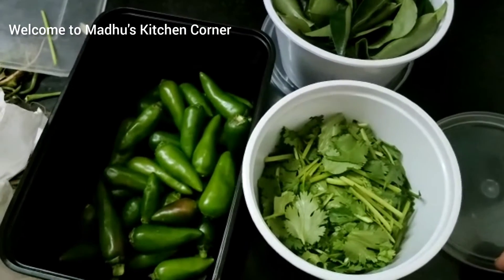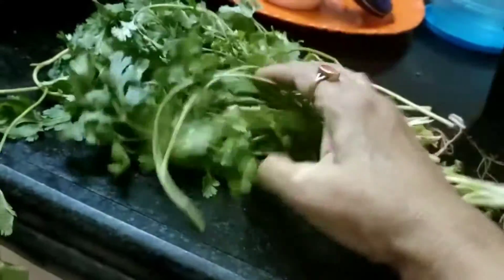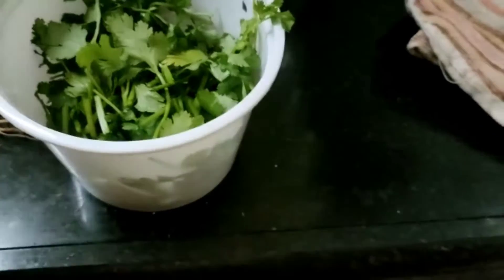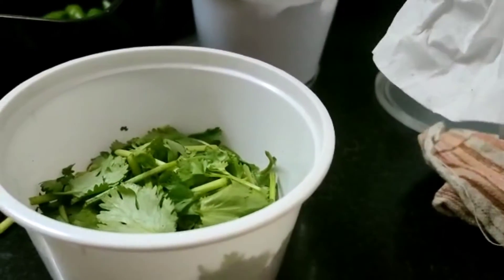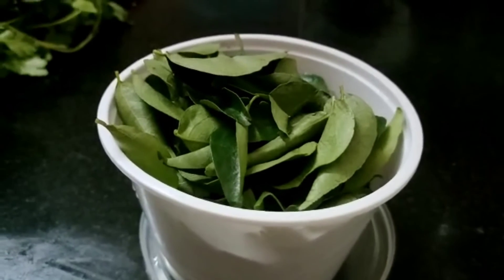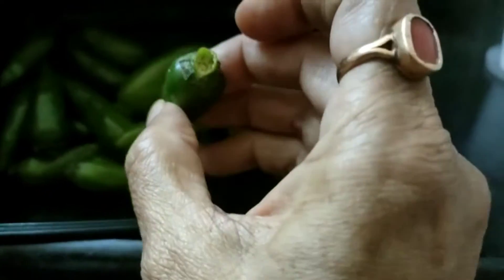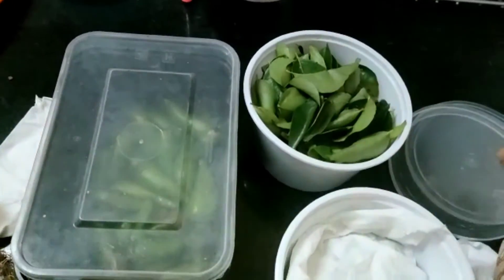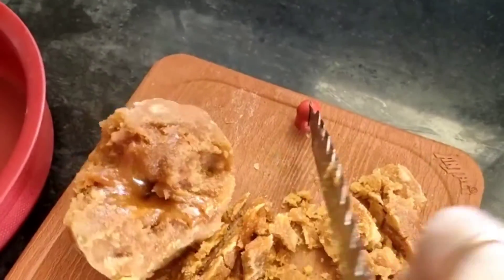Easy Kitchen tips - Madhu's Kitchen Corner